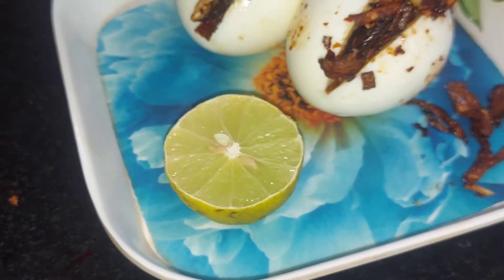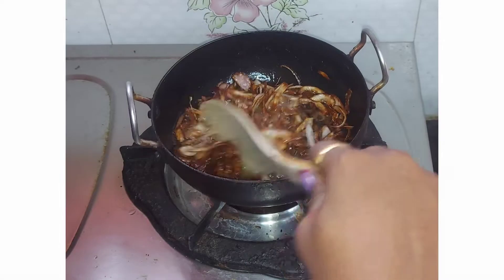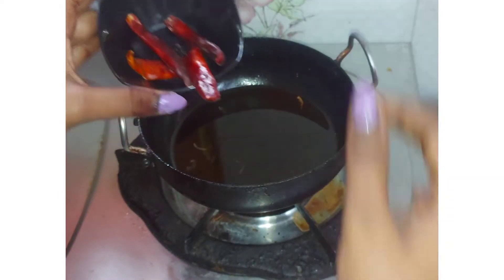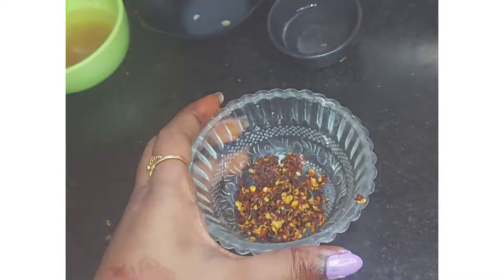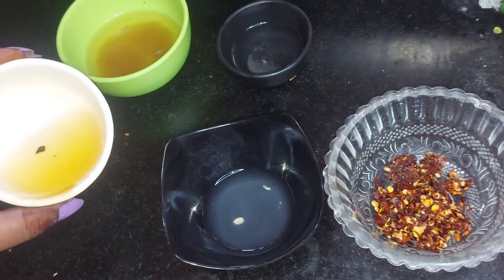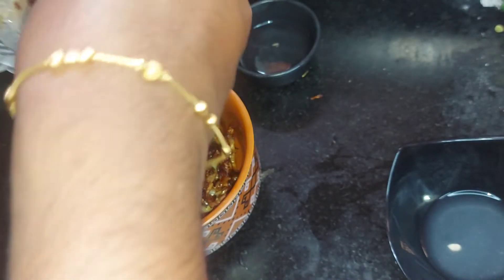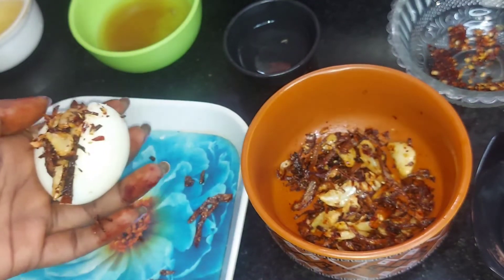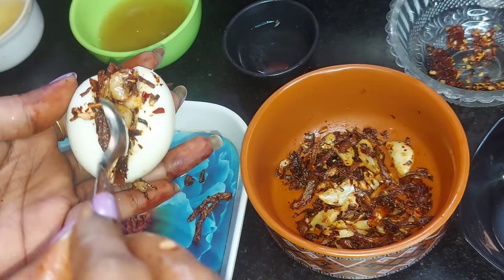BHEJO || Street style || Egg Stuffing || Burmesestyle